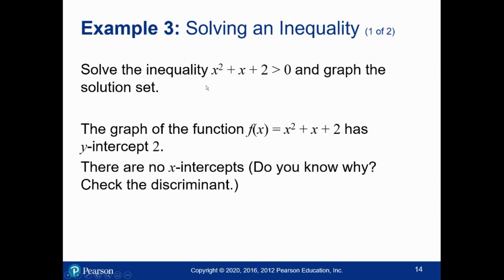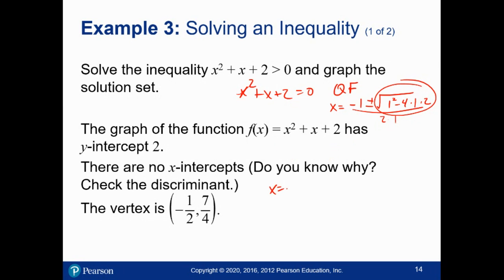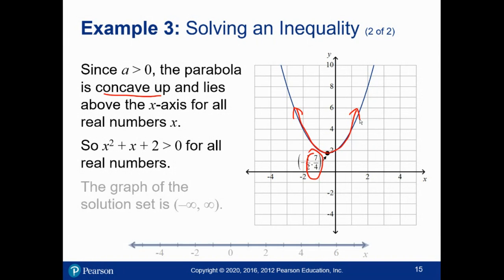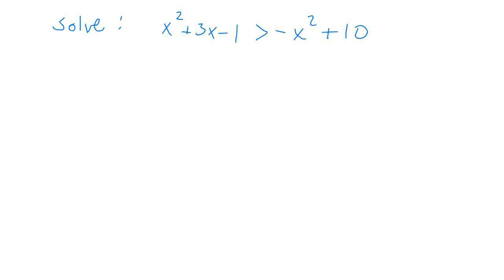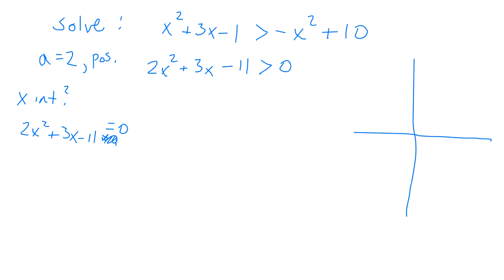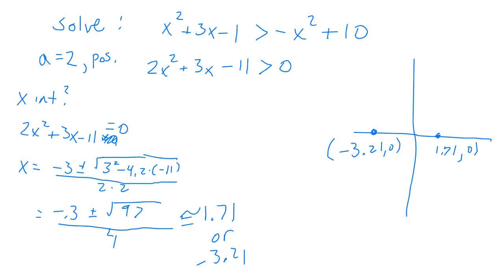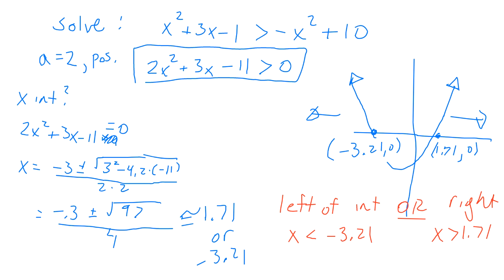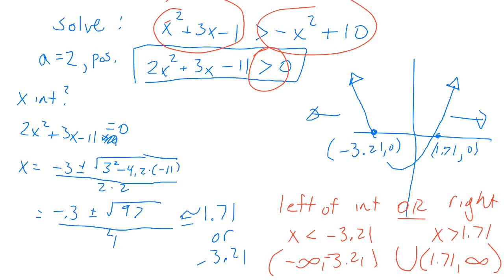MA2090 Precalculus Chapter 3 Section 5 Part 2/2